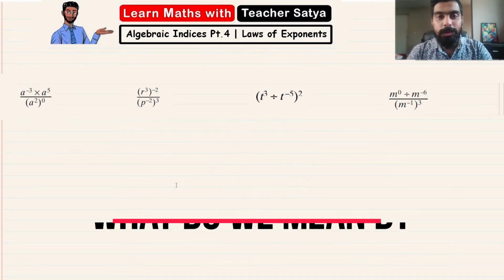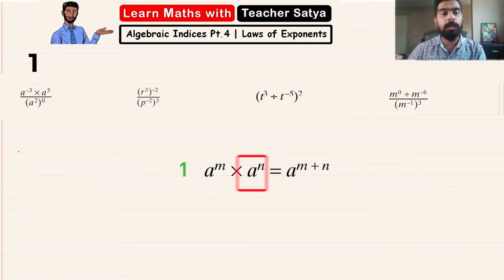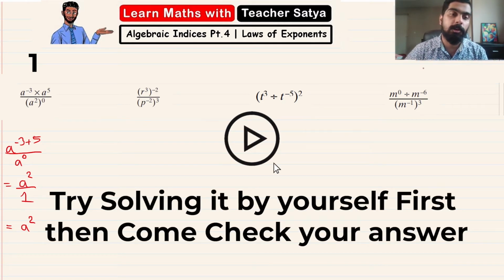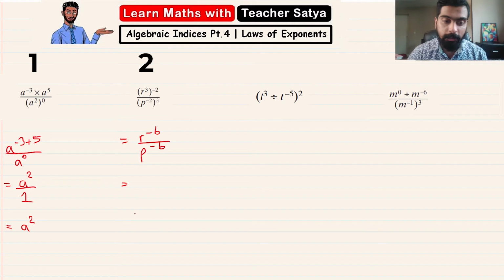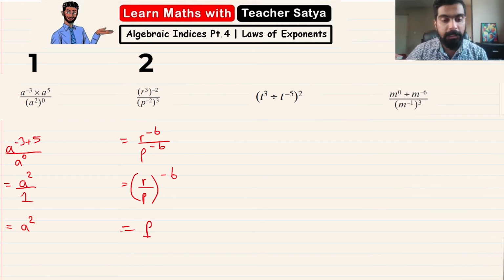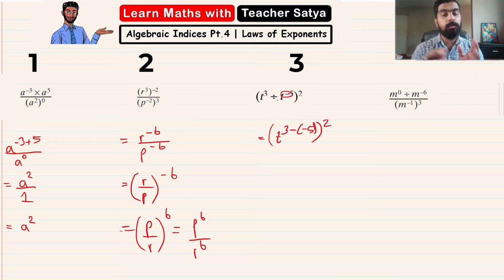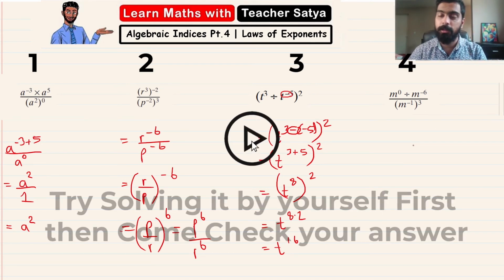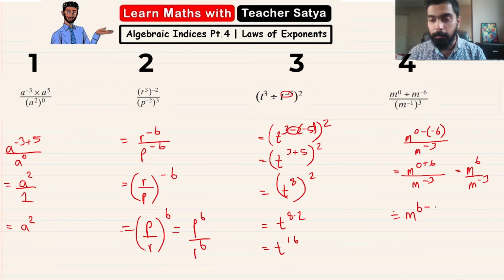Easy Way to Solve Negative Exponents | Class 8 Negative Indices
Welcome to this IGCSE Math Review Guide. In this video, I will be solving questions on Negative Exponents for class 8.  I will be solving questions using the negative laws of exponents.

Negative Indices and laws of exponents for class 8 will be solved in this video.

In the next Series of Videos, I will be making Videos based on the IGCSE Core Mathematics syllabus.